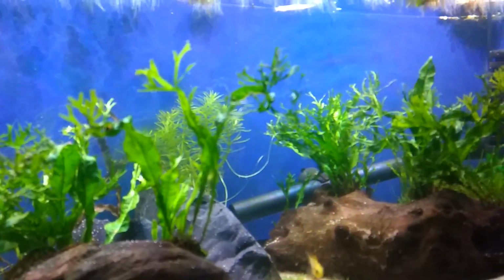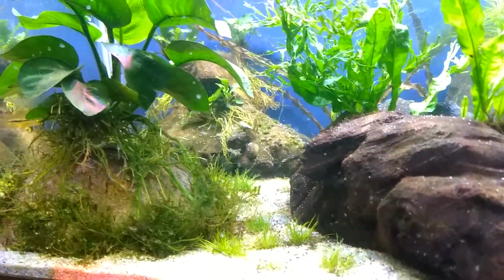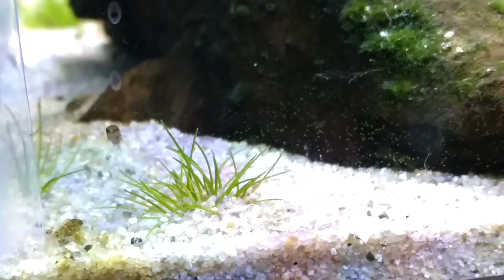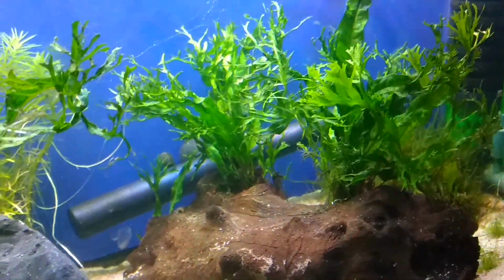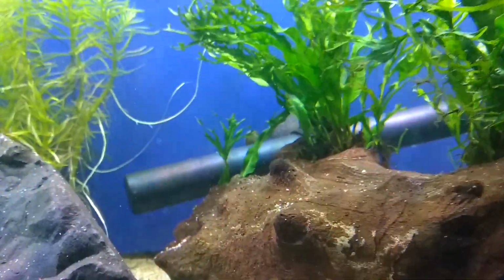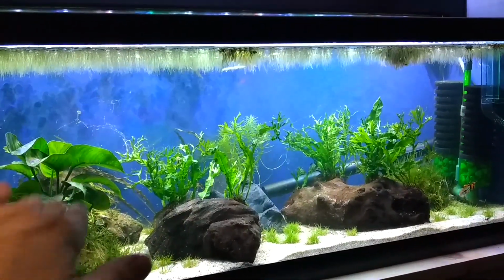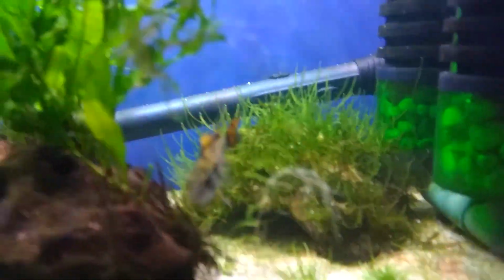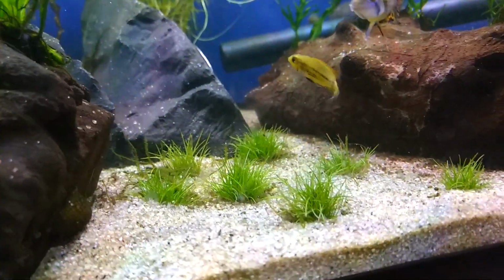Finally showing my boys tanks - Aquarium Thoughts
After having this setup for a little over a month, I finally got a chance to show off my boys tank. It's a 20 long that I purchased during Petco's Dollar per Gallon sale.

You are supporting my channel by clicking certain links contained here as I may receive commissions based on your purchases.

To see items that I use and items that I recommend,